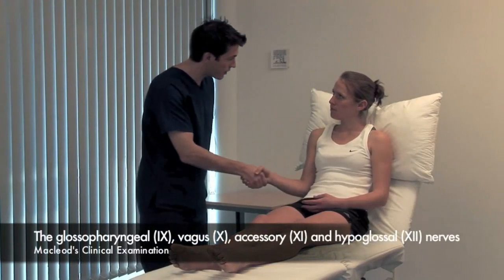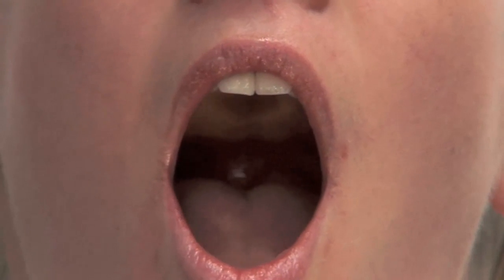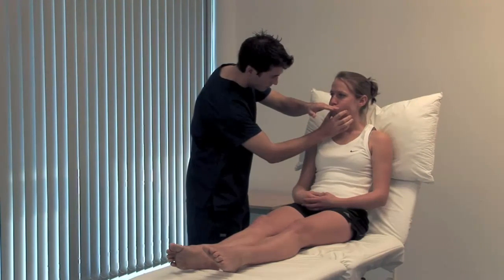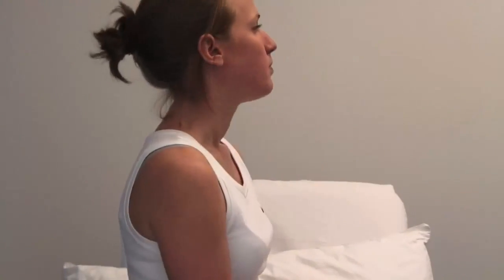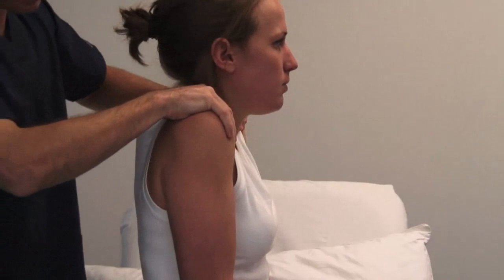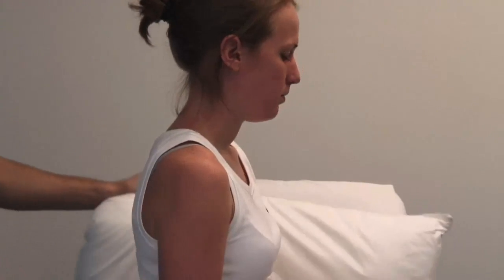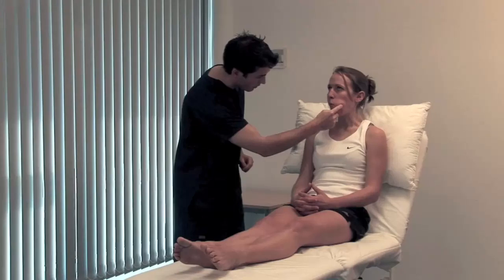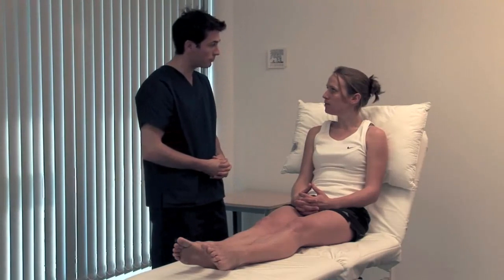Examination of the cranial (IX, X, XI and XII) nerves